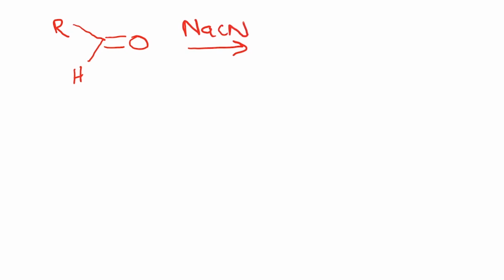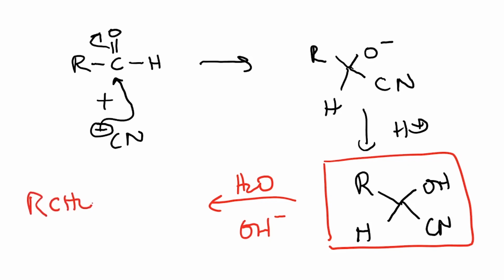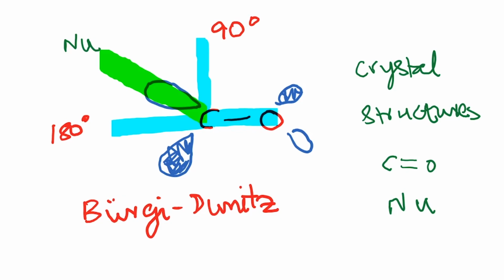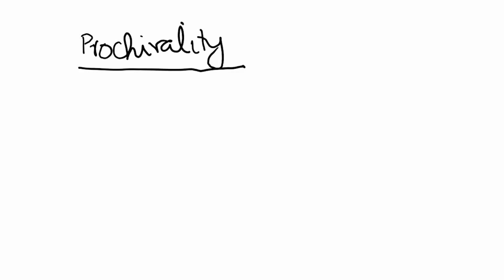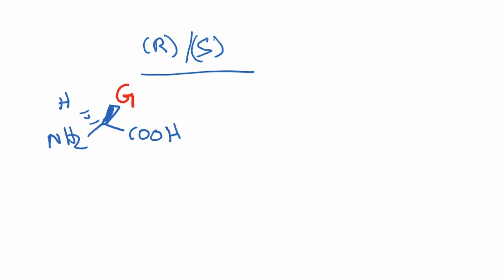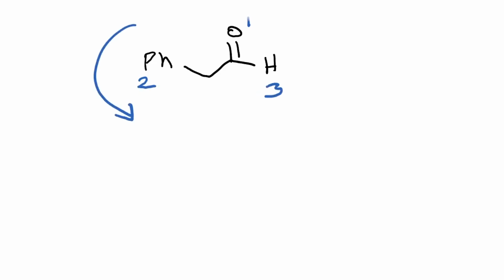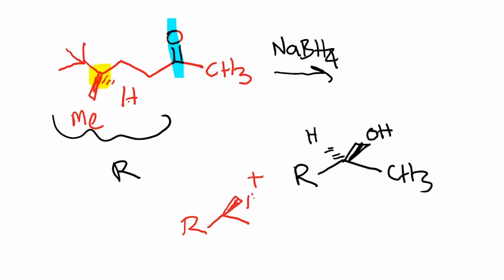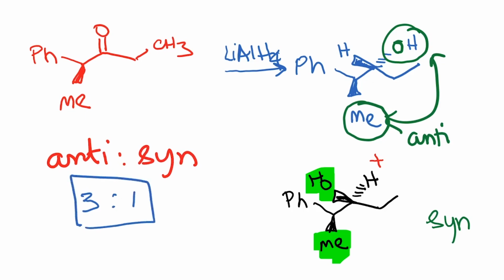mod03lec21 - Addition Reactions on Carbonyl functional group